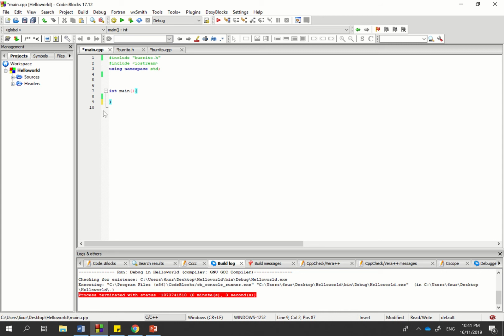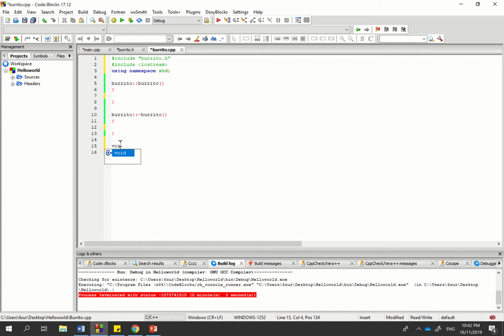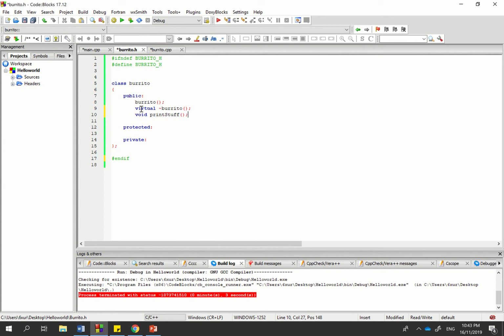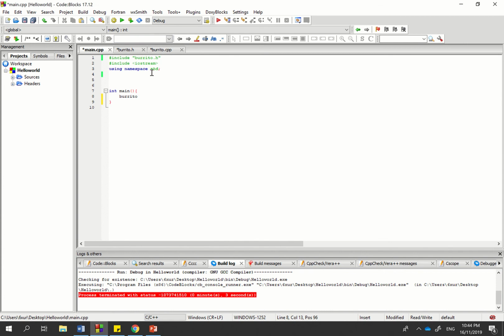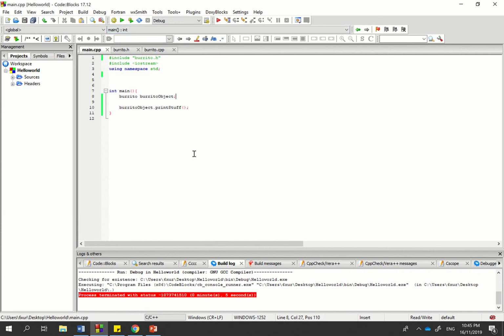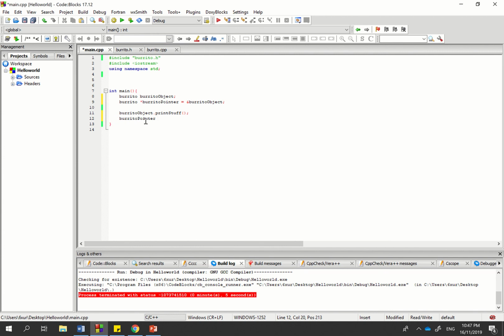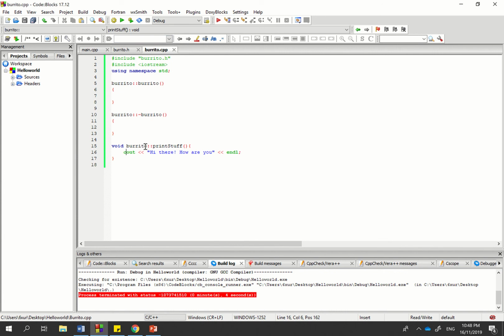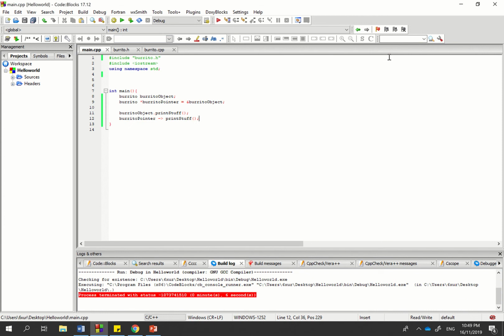C++ Log / Indirection operator